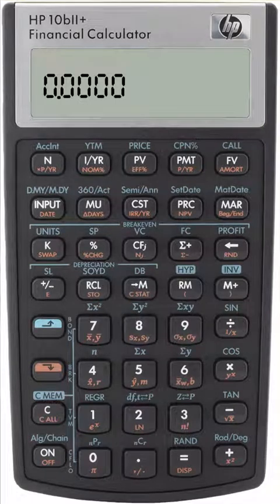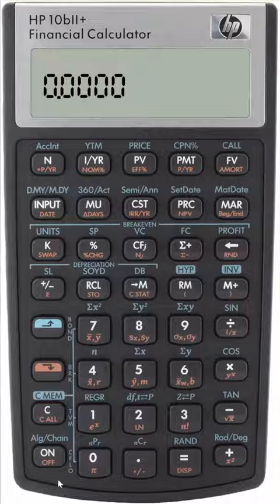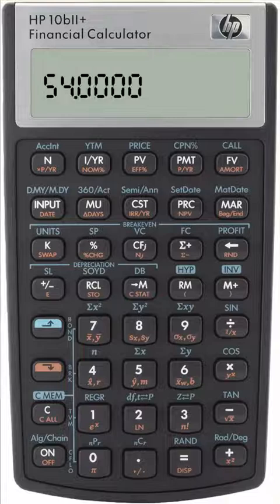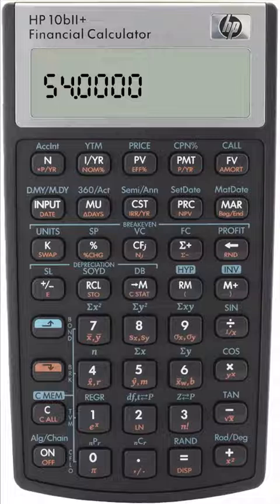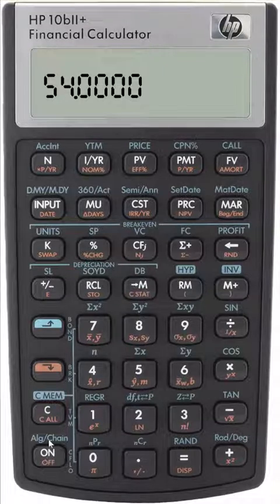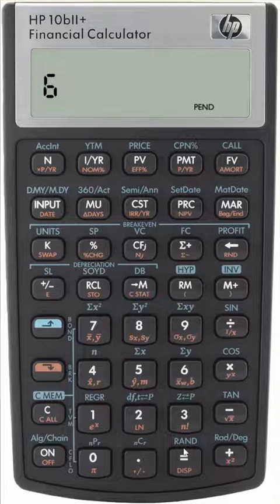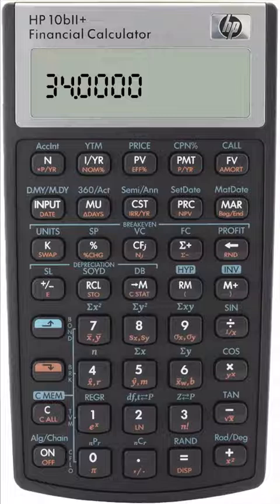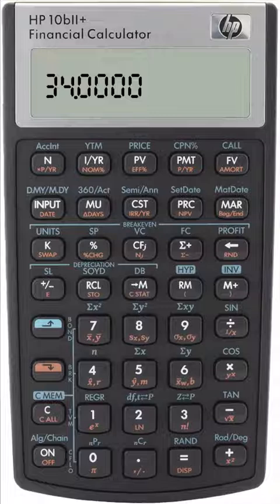HP10bII Algebraic v Chain modes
The difference between algebraic and chain modes on the HP10bII.